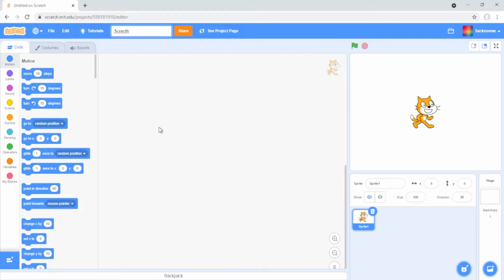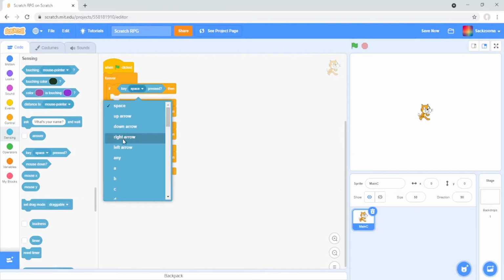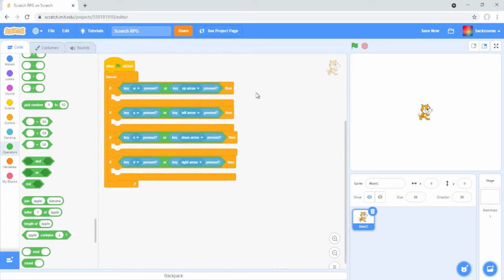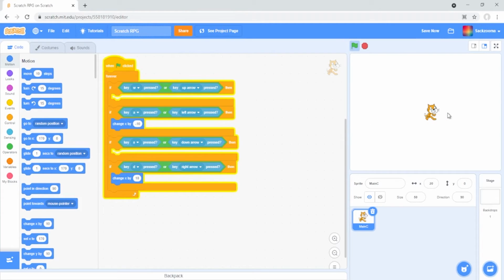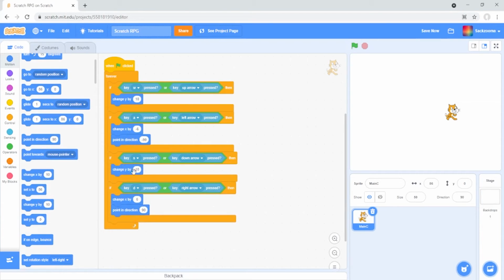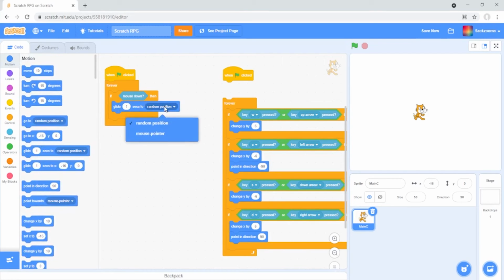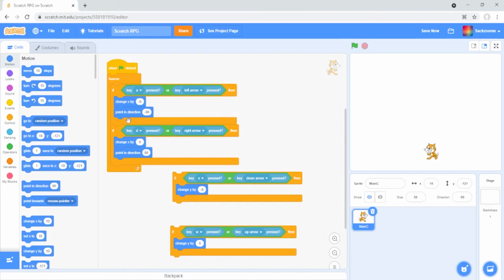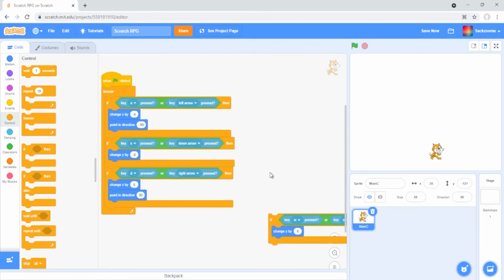Scratch: How to make an RPG | Part 1 | Character Movement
In this episode, Sacksooma will teach you about the process of Character Movement in Scratch and how it works. You will make your own player with movement controls (WASD and the Up, Down, Left, Right arrows).

In this series, we will be guiding you through the process of making an RPG (Role-playing game) on Scratch.

(If you remix this project, just remember we made this series for people to learn and not just copy the whole game. If you want you can remix we don't mind but we prefer it if you try and learn as you go)

--- RECORDED BY SACKSOOMA ---

--- DRIPLE STUDIO'S SOCIAL MEDIA ---

--- SCHEDULE ---